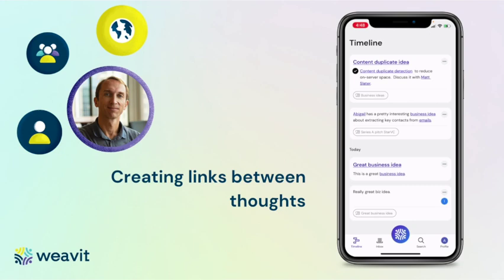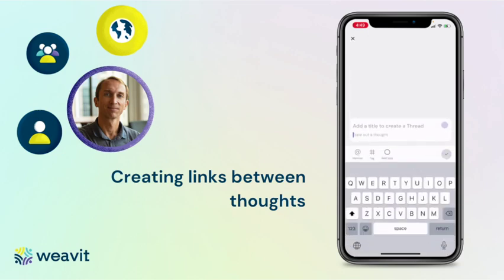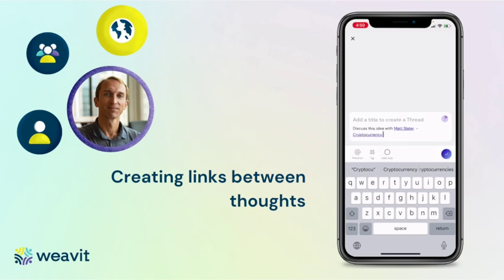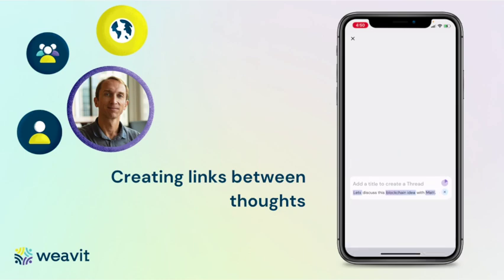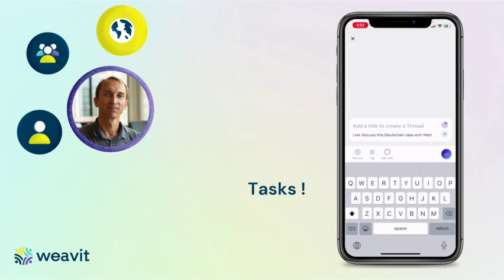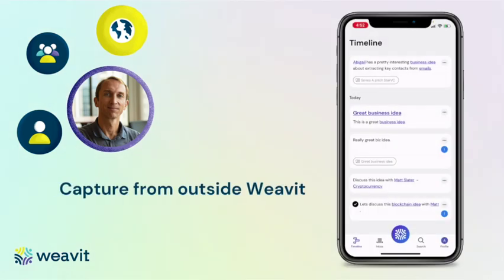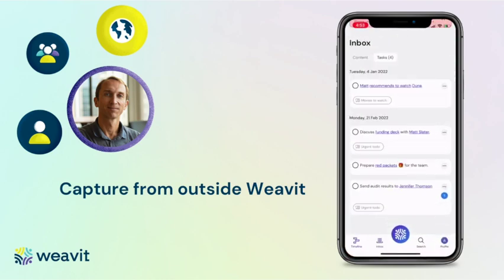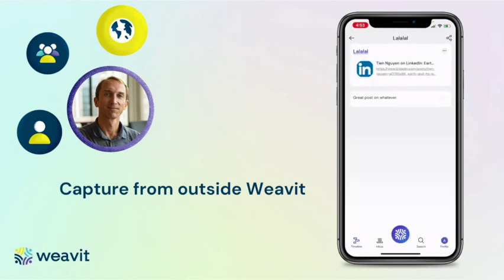A complete walkthrough of Weavit. Capture, Organise, Share.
In this video you can see a demo of all functionalities of the App:
- Create a new thought
- Navigate between Contacts, Events, Topics and Threads
- Creating new threads
- Sending external content to Weavit
- Exporting your thoughts